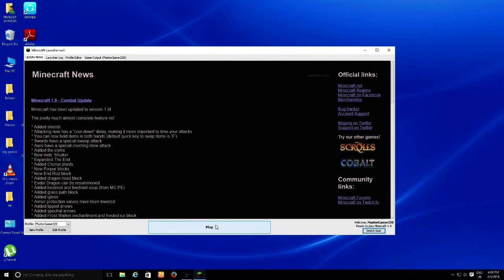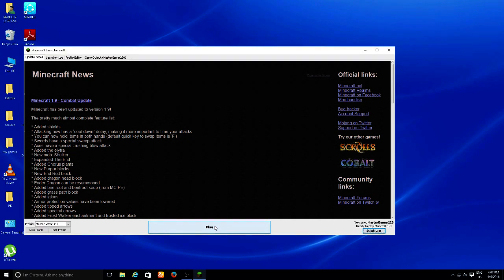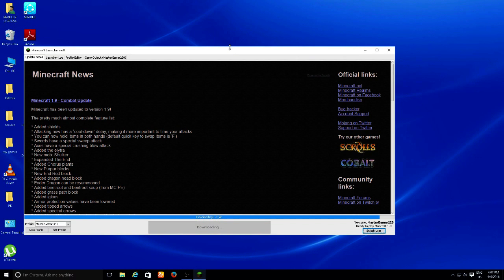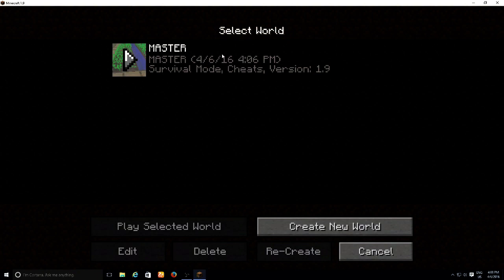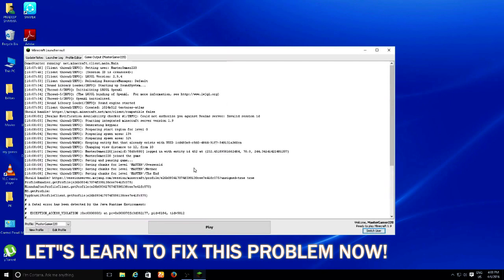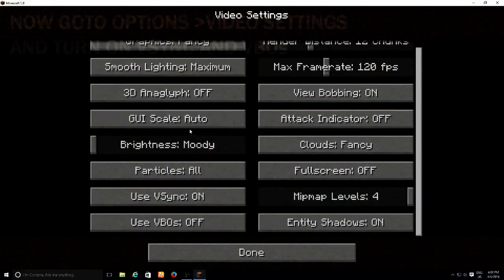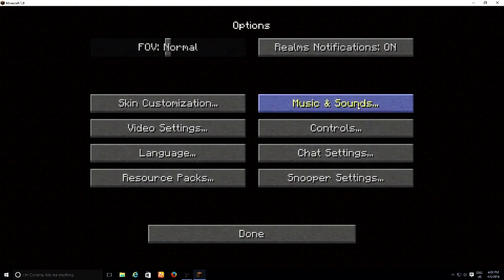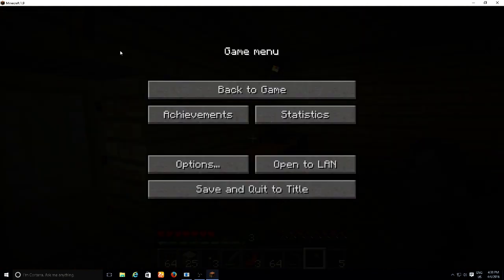Minecraft World Not Loading Fix: Minecraft 1.9/1.9.1/1.9.2/1.10 Fix Crash (WHILE LOADING WORLD) 2016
LET'S LEARN TO FIX MINECRAFT WORLD NOT LOADING ISSUE v1.9 AND ABOVE CRASH (SORRY I WROTE v9/9.1/9.2 IT MUST BE  1.9/1.9.1/1.9.2 IN THE VIDEO)